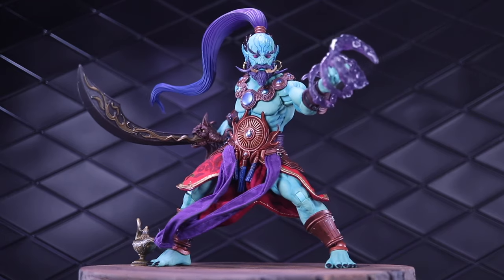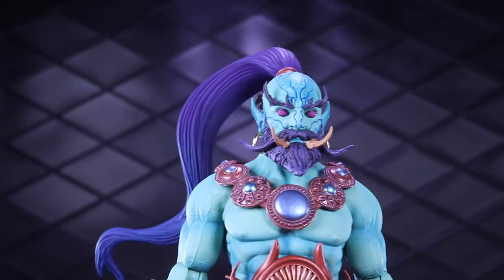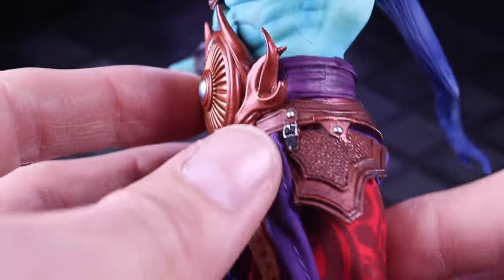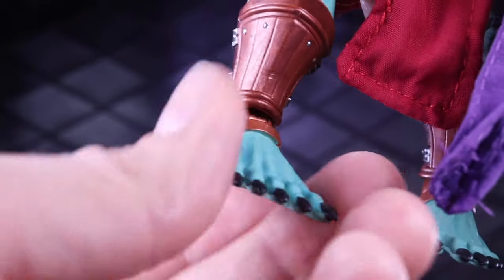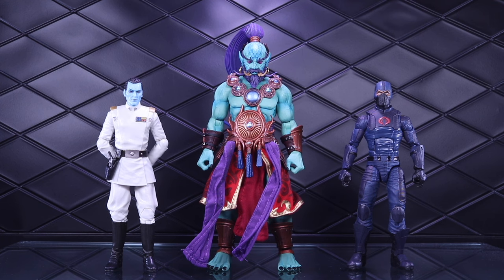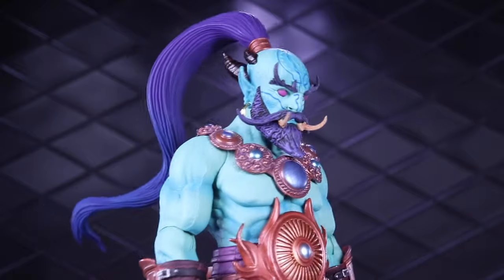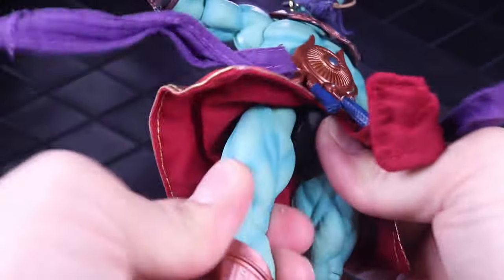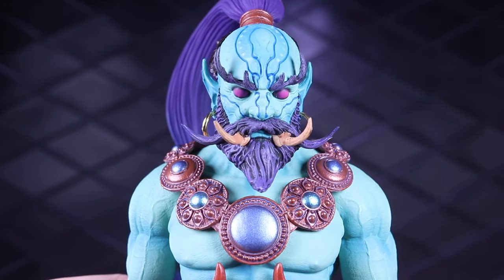Mythic Legions Kalizirr Review - Poxxus Wave Genie/Djinn Action Figure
In this video Bill reviews the Mythic Legions Kalizirr action figure from the Poxxus wave by Four Horsemen Studio.
00:00 Intro
00:46 Details
05:10 Comparisons
06:29 Accessories
07:58 Articulation
10:09 Parts Swaps and Conclusion